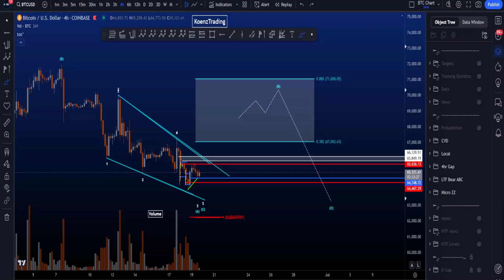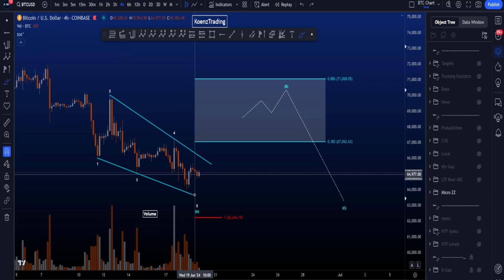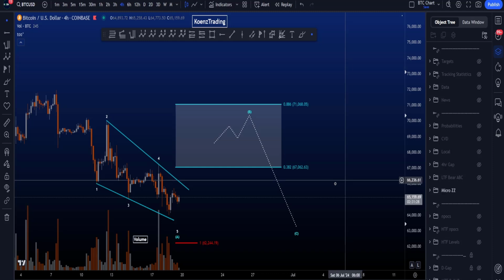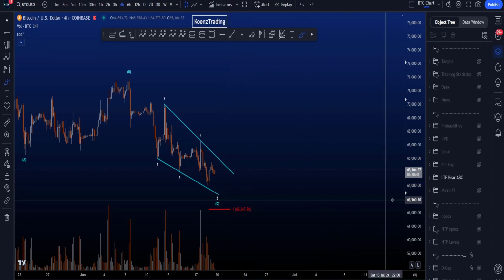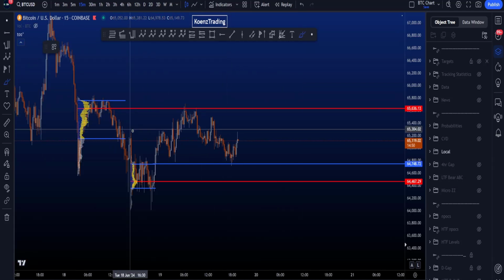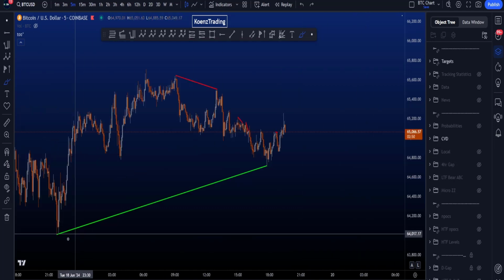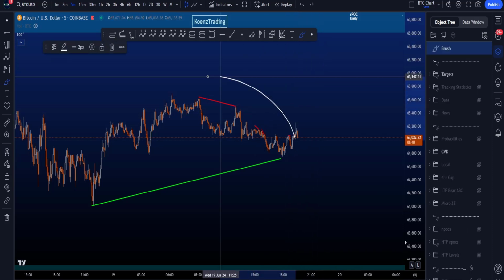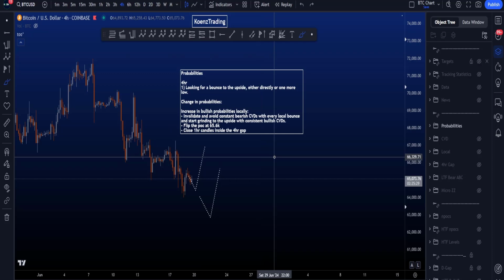Bitcoin Elliott Wave Technical Analysis Today! Bullish & Bearish Price Prediction BTC & News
▶ TIMESTAMPS
0:00 4hr Zigzag Scenario (same)
2:05 4hr Flat Scenario (same)
3:15 4hr Gap (new)
3:29 Local Volume Profiles (update)
4:21 CVD Divergences (update)
5:45 Probabilities